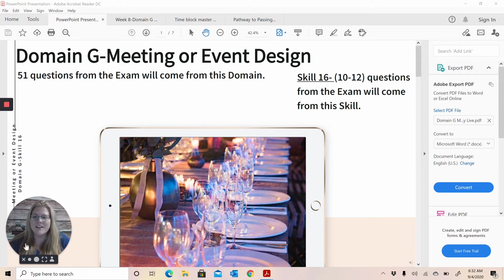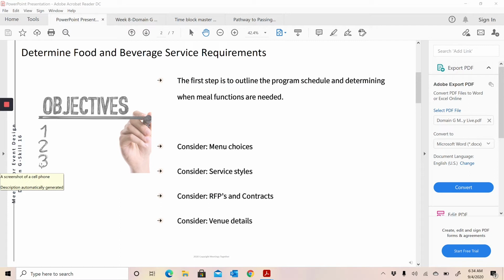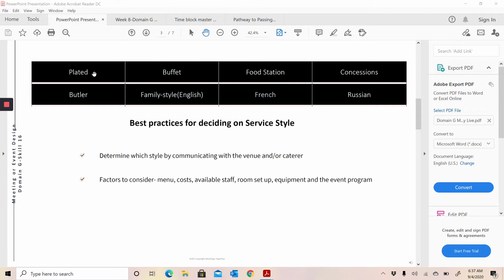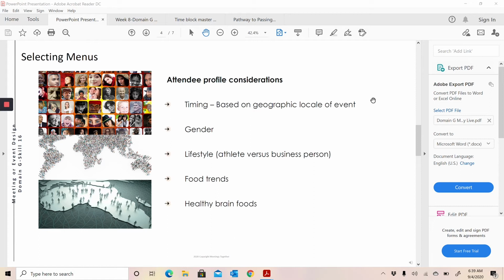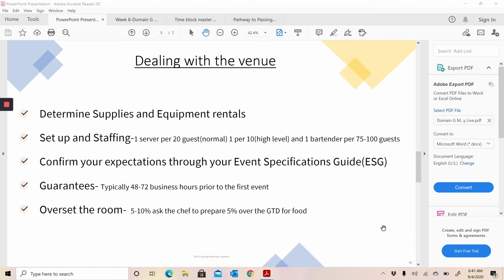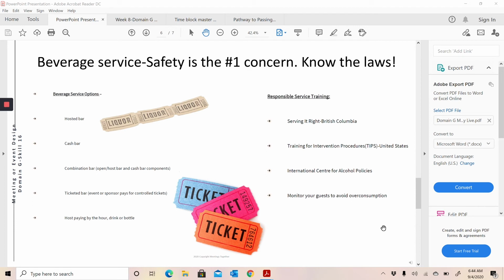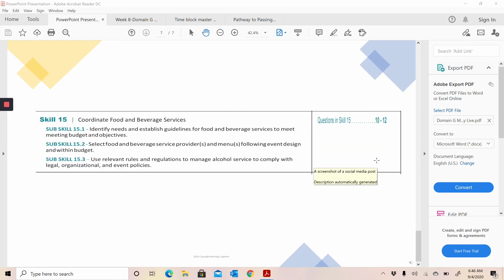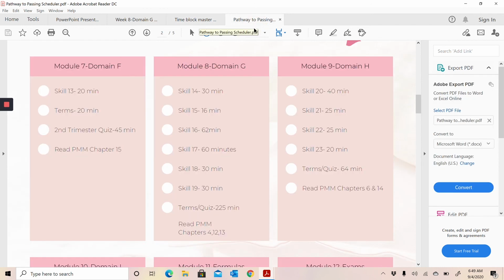Domain G Skill 16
If you are studying to become a Certified Meeting Professional (CMP), you really need to sign up for Pathway to Passing to help you through the process to study and pass your CMP Exam.

I have many programs available no matter where you are in your journey to CMP.